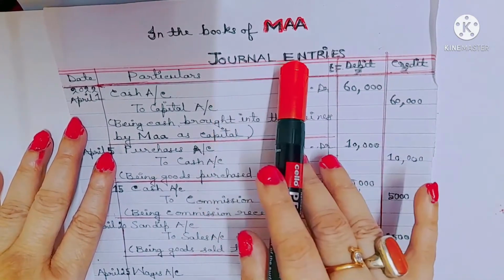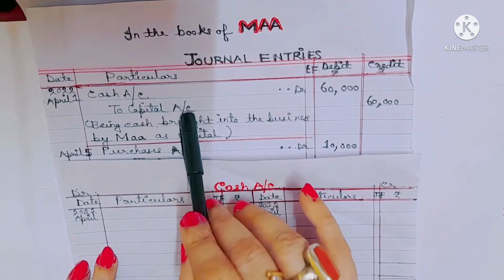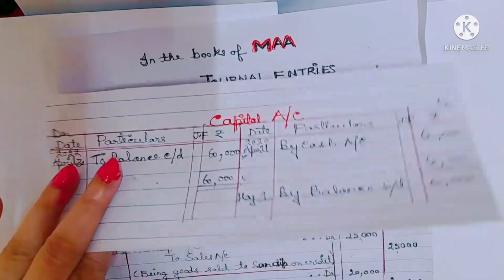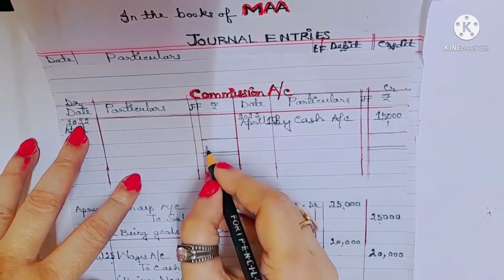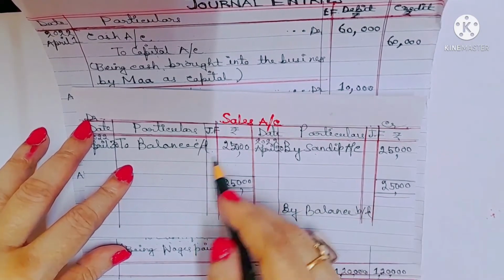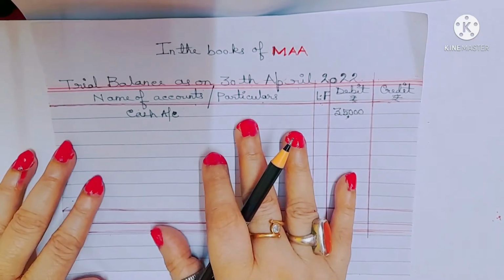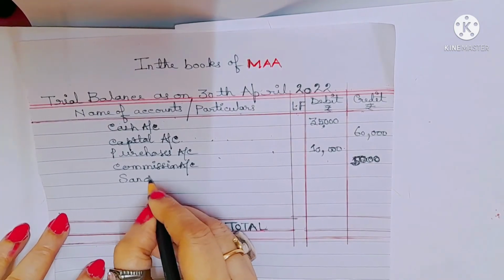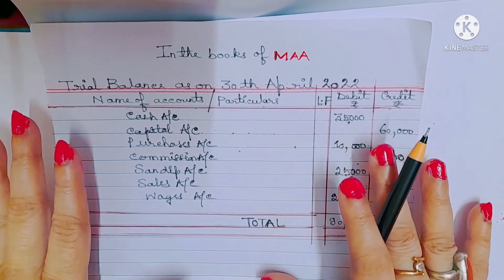LEDGER POSTING AND TRIAL BALANCE | BASIC CONCEPTS | PART-3 | CLASS-11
In this video i  have discussed how to make ledger posting of journal entries step by step for the beginners in the easiest way.And I have also discussed how to prepare a trial balance with the help of ledger account balances.